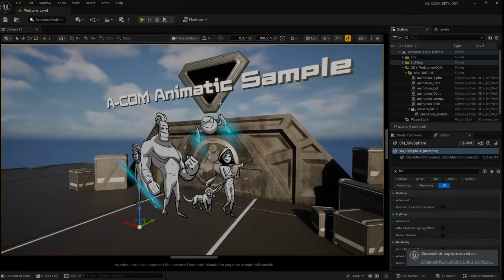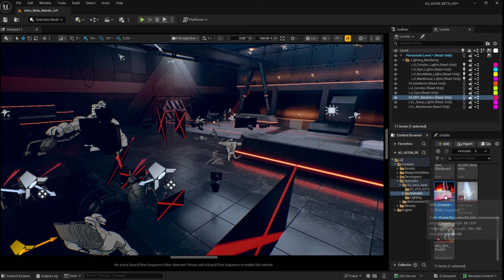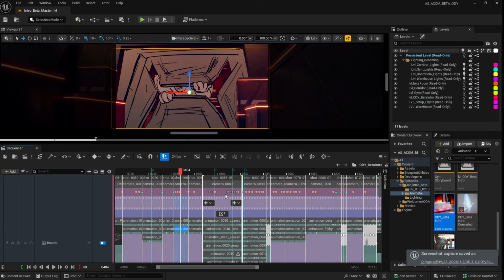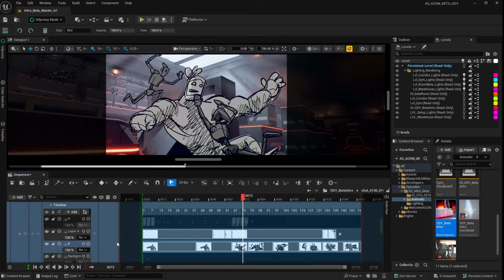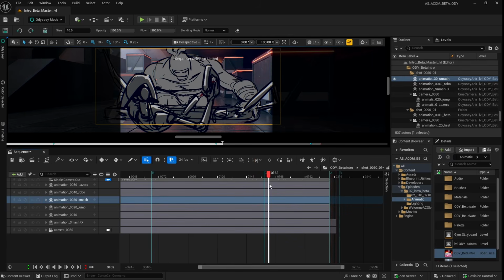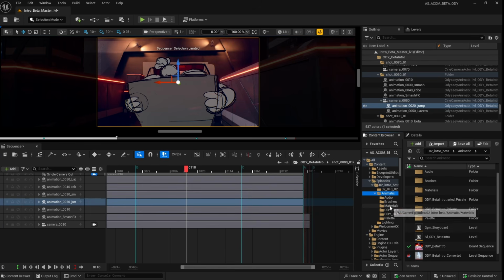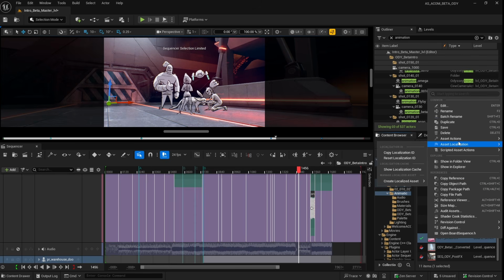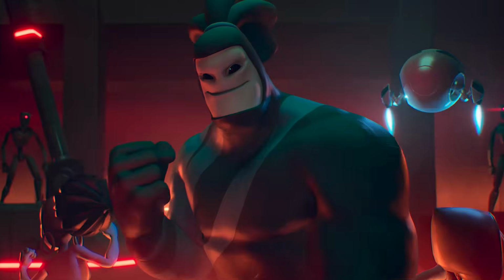BETA | Animatic Sample Overview (A-COM Animatic Sample)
🎥 𝗔 𝗾𝘂𝗶𝗰𝗸 𝘄𝗮𝗹𝗸𝘁𝗵𝗿𝗼𝘂𝗴𝗵 𝗼𝗳 𝘁𝗵𝗲 𝗔𝗻𝗶𝗺𝗮𝘁𝗶𝗰 𝗦𝗮𝗺𝗽𝗹𝗲 𝗣𝗿𝗼𝗷𝗲𝗰𝘁, 𝘀𝗵𝗼𝘄𝗶𝗻𝗴 𝗵𝗼𝘄 𝘁𝗵𝗲 𝗢𝗱𝘆𝘀𝗲𝗲 𝗽𝗹𝘂𝗴𝗶𝗻 𝗶𝗻𝘁𝗲𝗴𝗿𝗮𝘁𝗲𝘀 𝘄𝗶𝘁𝗵 𝗨𝗻𝗿𝗲𝗮𝗹 𝗘𝗻𝗴𝗶𝗻𝗲 𝟱.𝟲 𝘁𝗼 𝗯𝘂𝗶𝗹𝗱 𝘀𝘁𝗼𝗿𝘆𝗯𝗼𝗮𝗿𝗱𝘀, 𝘀𝗲𝗾𝘂𝗲𝗻𝗰𝗲𝘀, 𝗮𝗻𝗱 𝘁𝗶𝗺𝗶𝗻𝗴 𝗱𝗶𝗿𝗲𝗰𝘁𝗹𝘆 𝗶𝗻 𝘁𝗵𝗲 𝗲𝗱𝗶𝘁𝗼𝗿.

𝗔𝗯𝗼𝘂𝘁 𝘁𝗵𝗶𝘀 𝗽𝗿𝗼𝗷𝗲𝗰𝘁:
• 𝘍𝘶𝘭𝘭 𝘱𝘳𝘦𝘷𝘪𝘴 𝘴𝘦𝘲𝘶𝘦𝘯𝘤𝘦 𝘴𝘩𝘰𝘸𝘤𝘢𝘴𝘪𝘯𝘨 𝘴𝘵𝘰𝘳𝘺𝘵𝘦𝘭𝘭𝘪𝘯𝘨 𝘢𝘯𝘥 𝘱𝘢𝘤𝘪𝘯𝘨
• 𝘉𝘶𝘪𝘭𝘵 𝘢𝘯𝘥 𝘦𝘥𝘪𝘵𝘦𝘥 𝘦𝘯𝘵𝘪𝘳𝘦𝘭𝘺 𝘪𝘯 𝘜𝘯𝘳𝘦𝘢𝘭 𝘌𝘯𝘨𝘪𝘯𝘦 5.6 𝘶𝘴𝘪𝘯𝘨 𝘚𝘦𝘲𝘶𝘦𝘯𝘤𝘦𝘳 𝘢𝘯𝘥 𝘖𝘥𝘺𝘴𝘴𝘦𝘺 𝘗𝘭𝘶𝘨𝘪𝘯.
• 𝘚𝘦𝘳𝘷𝘦𝘴 𝘢𝘴 𝘢 𝘧𝘰𝘶𝘯𝘥𝘢𝘵𝘪𝘰𝘯 𝘧𝘰𝘳 𝘵𝘩𝘦 𝘉𝘌𝘛𝘈 𝘧𝘪𝘯𝘢𝘭 𝘤𝘪𝘯𝘦𝘮𝘢𝘵𝘪𝘤
• 𝘋𝘦𝘮𝘰𝘯𝘴𝘵𝘳𝘢𝘵𝘦𝘴 𝘰𝘶𝘳 𝘳𝘦𝘢𝘭-𝘵𝘪𝘮𝘦 𝘱𝘳𝘦𝘷𝘪𝘴𝘶𝘢𝘭𝘪𝘻𝘢𝘵𝘪𝘰𝘯 𝘸𝘰𝘳𝘬𝘧𝘭𝘰𝘸 𝘪𝘯𝘴𝘪𝘥𝘦 𝘜𝘯𝘳𝘦𝘢𝘭 𝘌𝘯𝘨𝘪𝘯𝘦
• 𝘋𝘦𝘷𝘦𝘭𝘰𝘱𝘦𝘥 𝘣𝘺 𝘈𝘨𝘰𝘳𝘢 𝘚𝘵𝘶𝘥𝘪𝘰 𝘧𝘰𝘳 𝘵𝘩𝘦 𝘈-𝘊𝘖𝘔 𝘢𝘯𝘪𝘮𝘢𝘵𝘪𝘰𝘯 𝘴𝘢𝘮𝘱𝘭𝘦 𝘴𝘦𝘳𝘪𝘦𝘴 𝘪𝘯 𝘤𝘰𝘭𝘭𝘢𝘣𝘰𝘳𝘢𝘵𝘪𝘰𝘯 𝘸𝘪𝘵𝘩 𝘌𝘱𝘪𝘤 𝘎𝘢𝘮𝘦𝘴